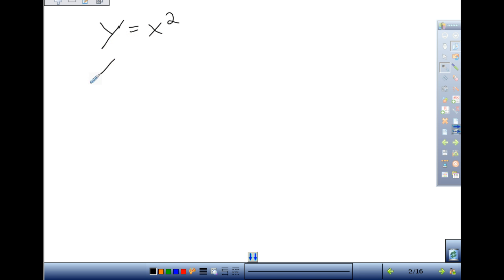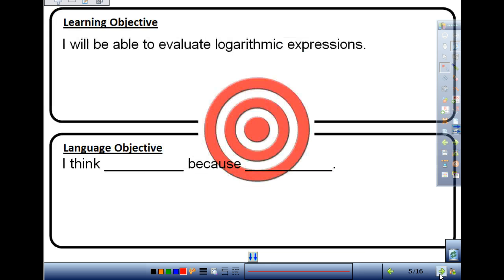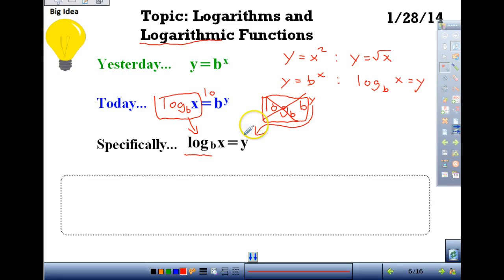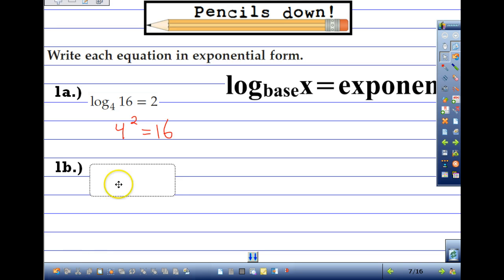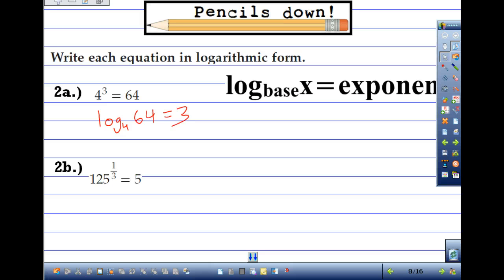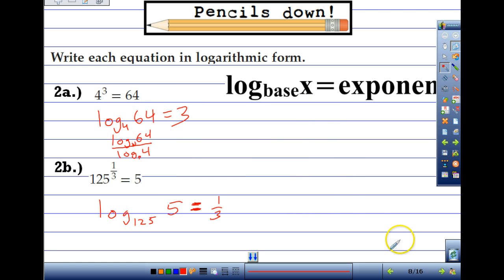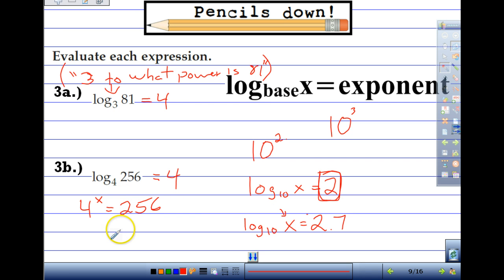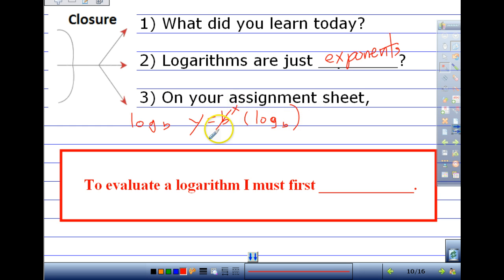2014.01.28 9-2 Intro to Logrithms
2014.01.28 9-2 Intro to Logrithms